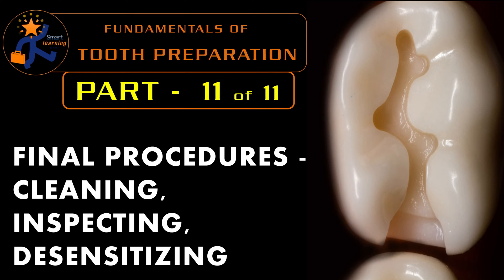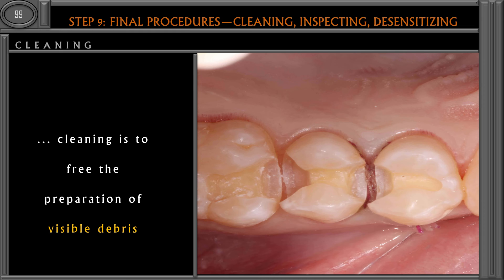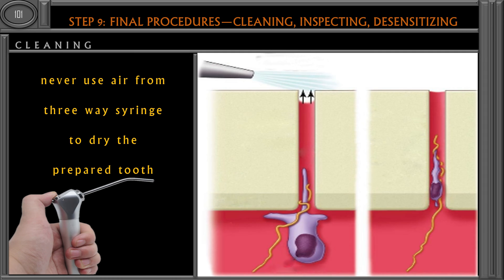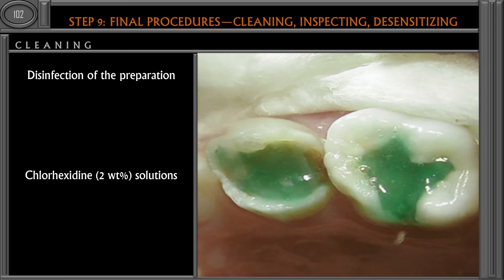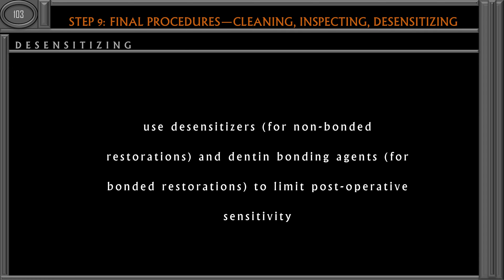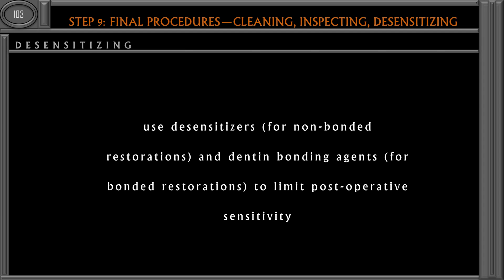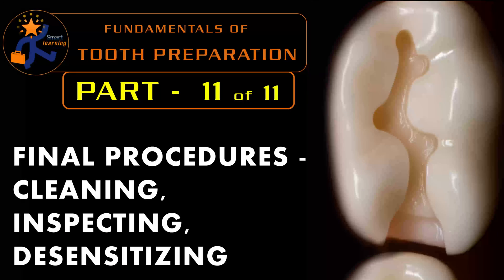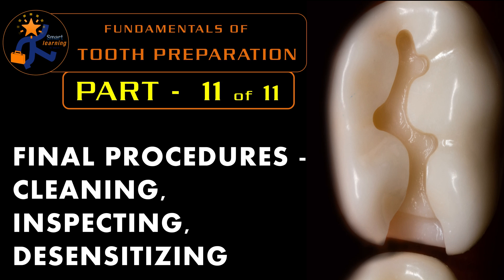Fundamentals of tooth preparation : Part 11 | FINAL PROCEDURES - CLEANING, INSPECTING, DESENSITIZING